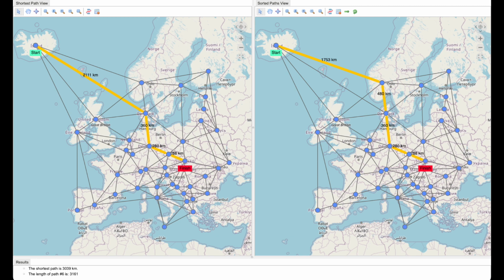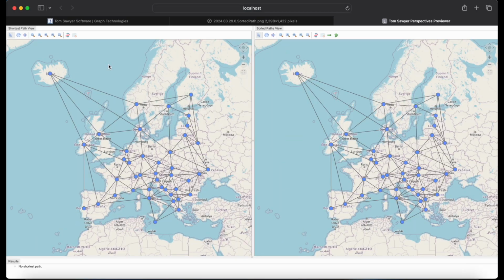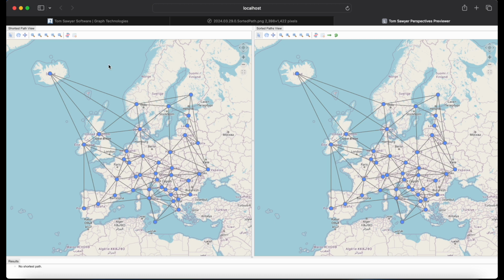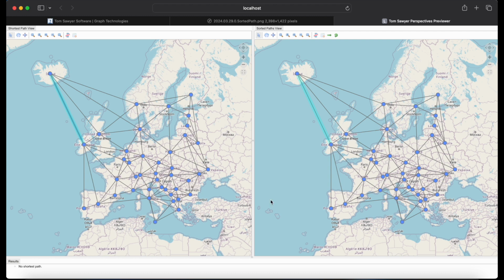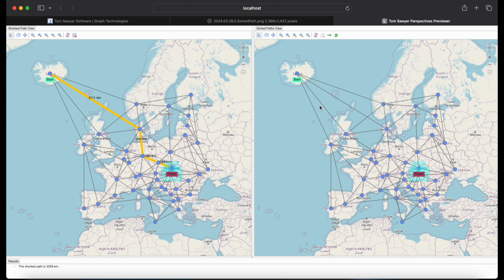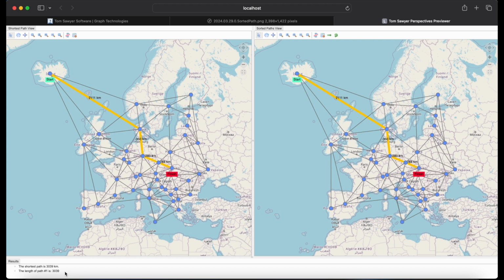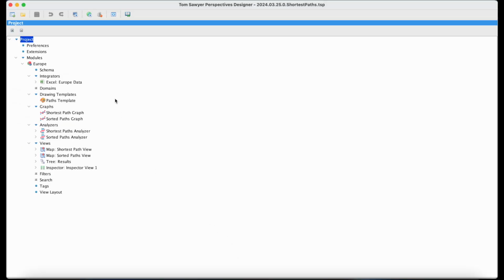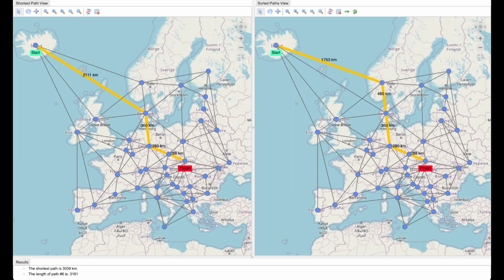How to Use Sorted Path Analysis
In this video, we describe how to use Sorted Path Analysis in Tom Sawyer Perspectives.